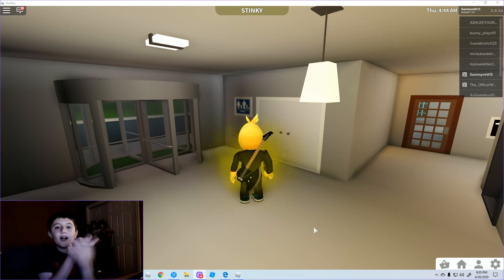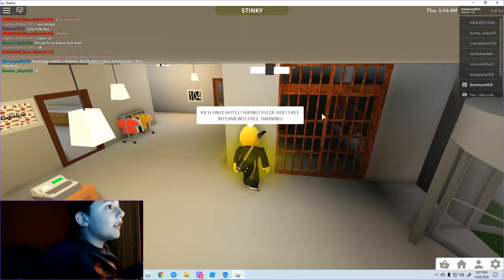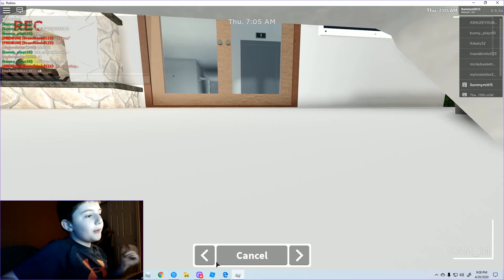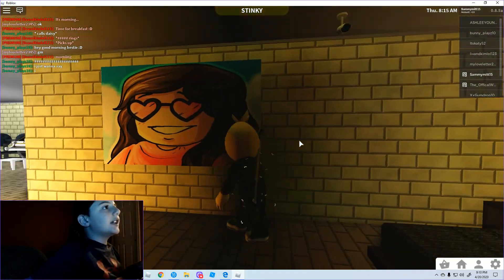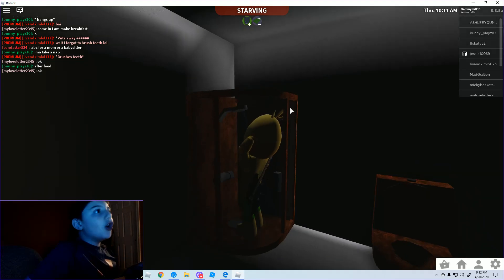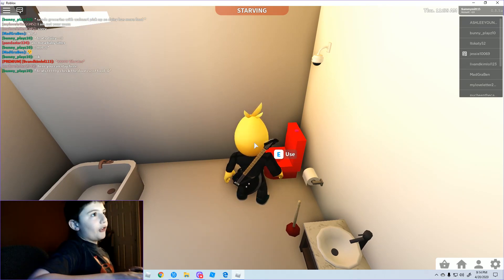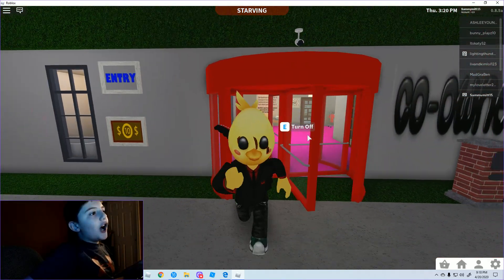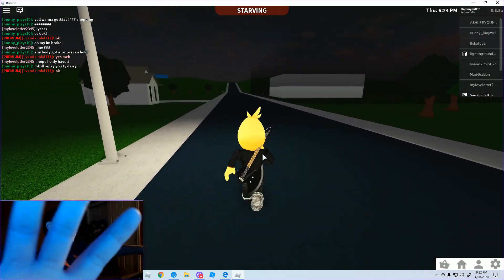CREEPY HOTEL 1.. CRAZINESS IS SPREADING AROUND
guys don't come to my hotel its dangerous

COEPTUS HERE: THIS IS A WARNING FOR BLOXBURG IF YOU SEE A HOTEL WITH RED AND PINK DON'T GO THERE!

 Friend Leaderboard: oooooiiioio BunnyLilly47 goofyloufy.